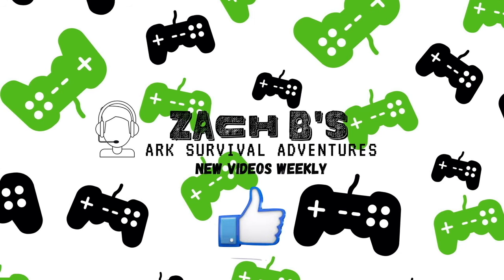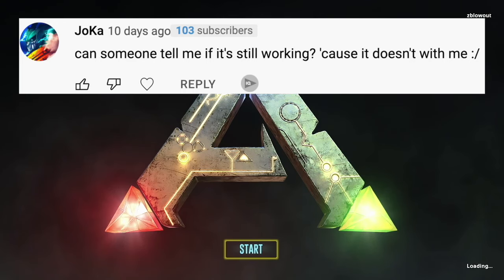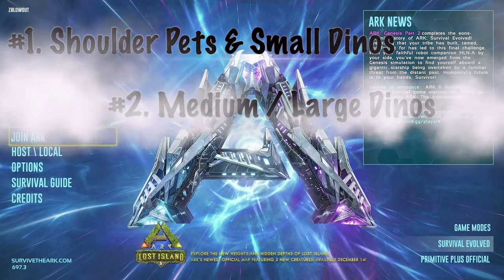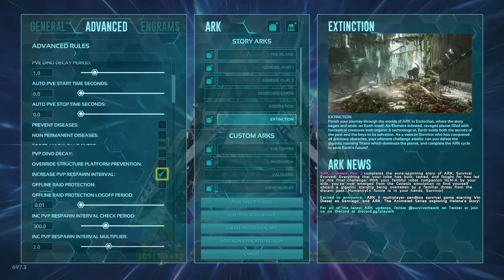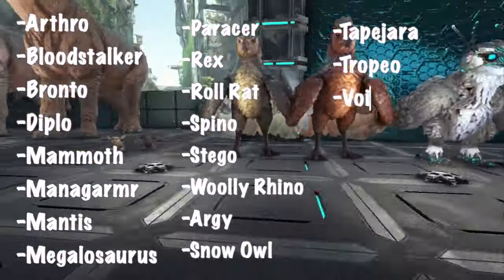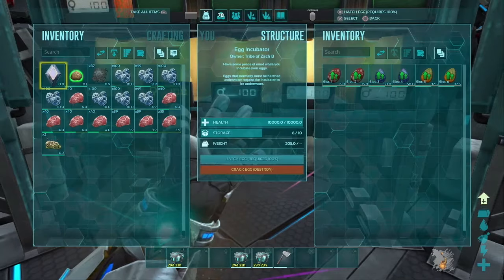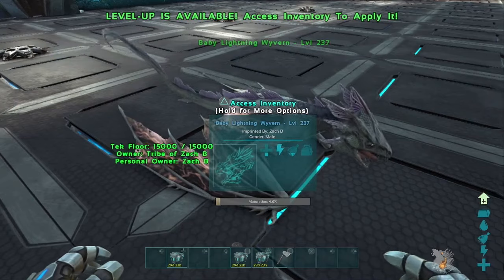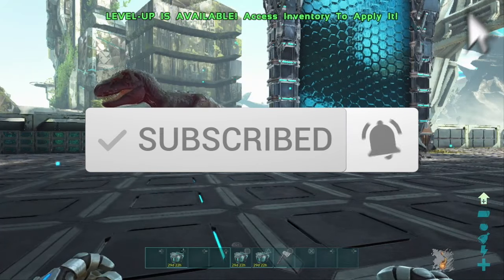Imprinting & Breeding Settings In Ark You Need To Know for XL Dinos | PART 3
🟢**The first thing I want to say about the ark imprinting settings and ark breeding settings shown here are done with single player box checked** 🟢 Now with that out of the way I have been doing these ark settings videos for awhile now and noticed that people are commenting looking for more specific breeding and imprinting settings ark depending on the dinos that they are breeding.  I thought it might be helpful if you did a series of 4 videos that broke down the ark breeding settings by dino type so that you will get ark 100 percent breeding settings no matter which dino you choose to breed.

The List of Dinos Below will get Ark Breeding Setting 100 Imprint from setting shown ⬇️
-Artho
-Bloodstalker
-Bronto
-Diplo
-Mammoth
-Managarmr
-Mantis
-Megalosaurus
-Paracer
-Rex
-Roll Rat
-Spino
-Stego
-Woolly Rhino
-Argy
-Snow Owl
-Tropeo
-Tapejara
-Void Wyrm
-Wyvern
-Crystal Wyvern
-Ferox